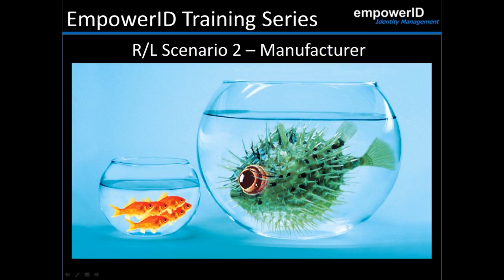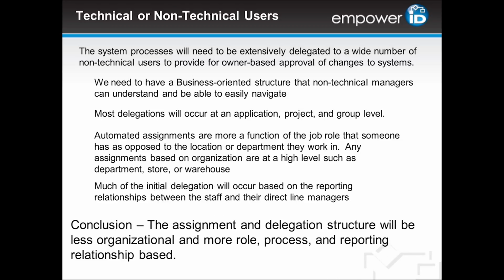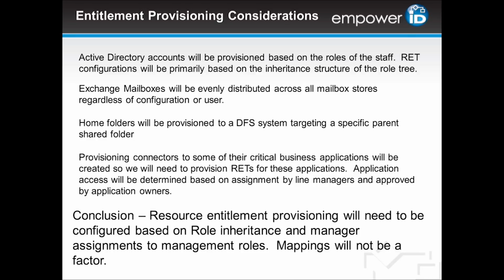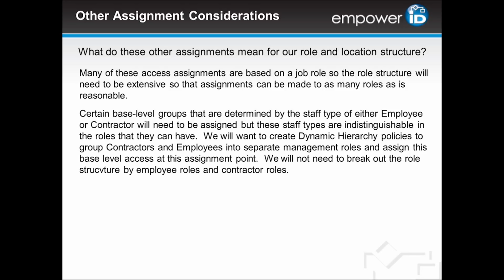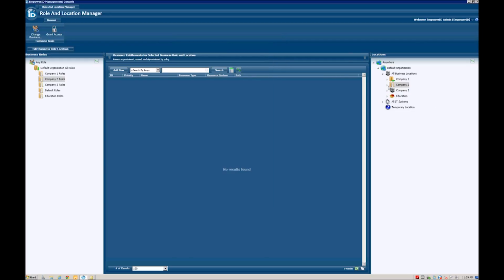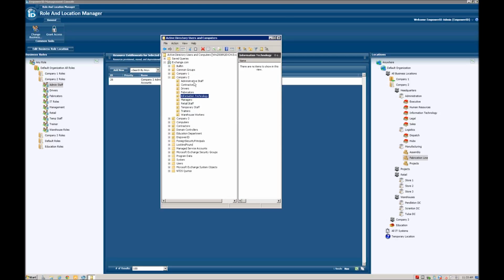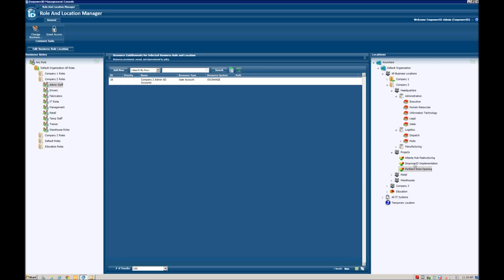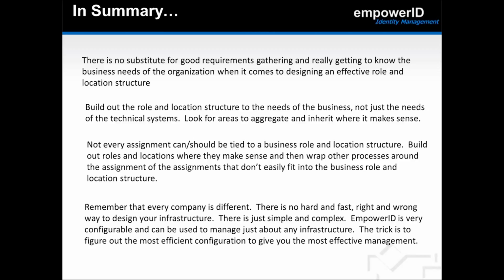EmpowerID 101 - Role and Location Design Scenario Company 2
This video walks you through the Business Role and Location design process for a Manufacturing company with a more complex role structure.